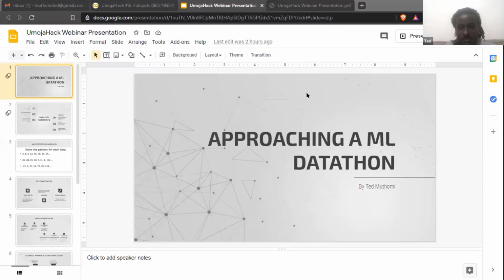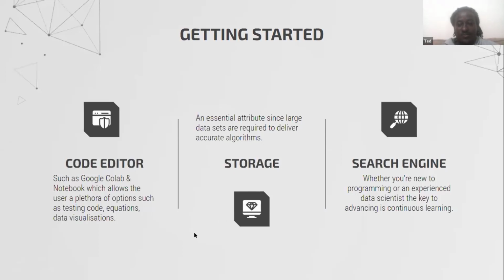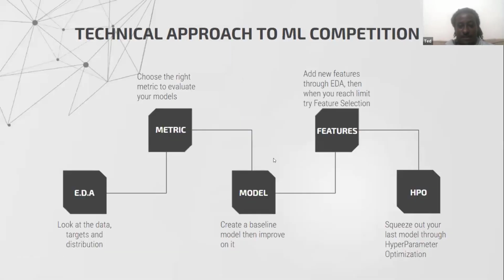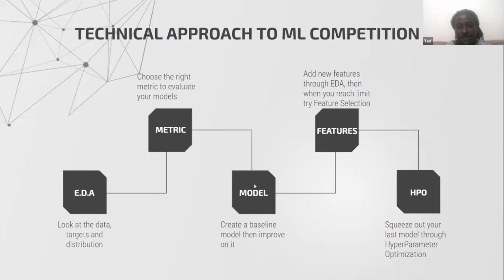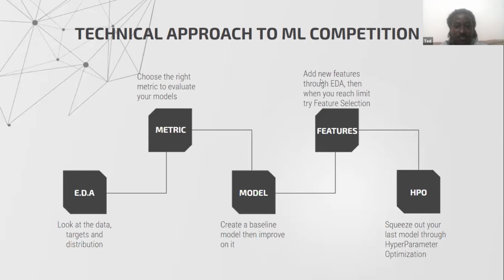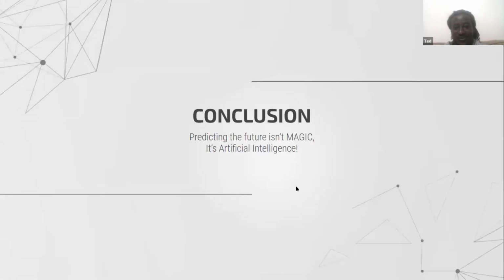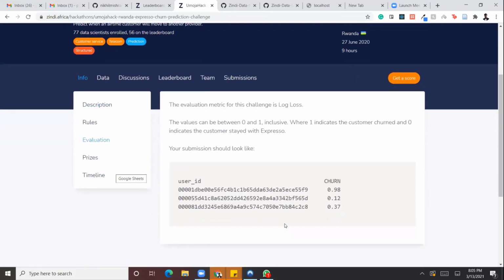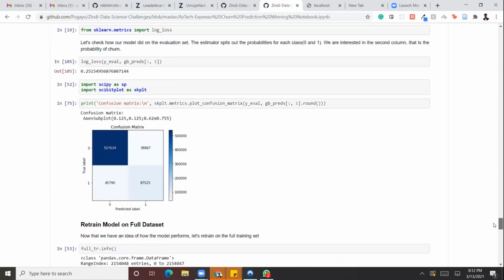Alliance4ai prep for Umojahackathon 2021 (Part 1)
Learn from past winners of Umojahack, the largest artificial intelligence (AI) hackathon in Africa bringing together over 2000 students from 100 universities.

In this part, Ted Muthomi and Perez Ogayo share tips and tricks, for beginners as well as advanced practitioners in AI. And then questions and answers for all 4 speakers at the event